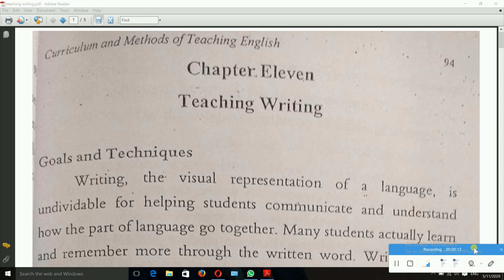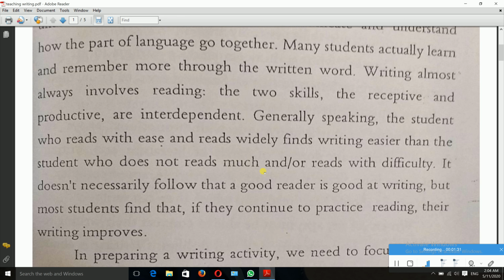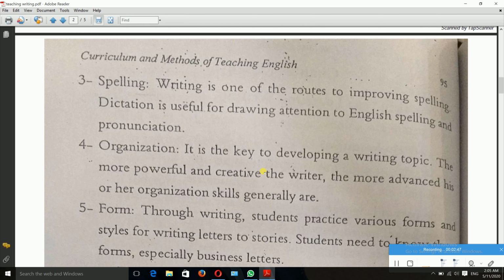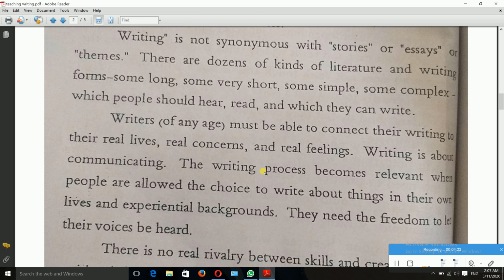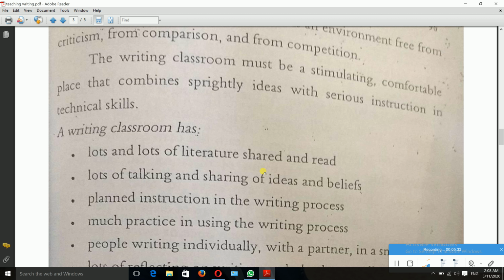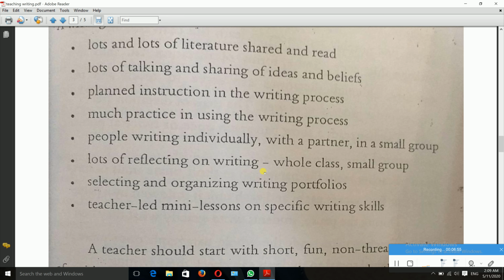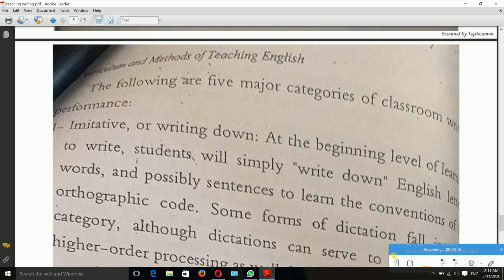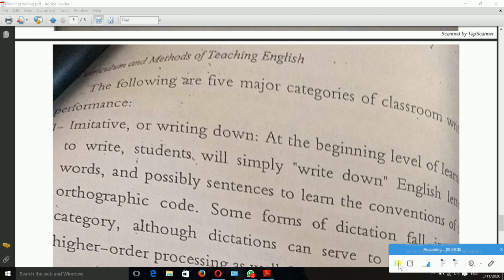teaching writing, third grade: Curriculum